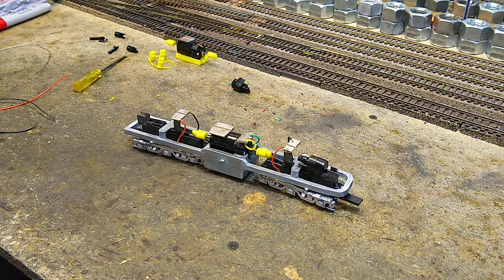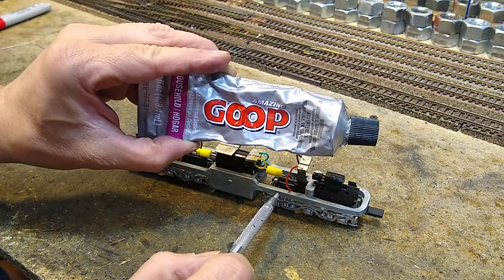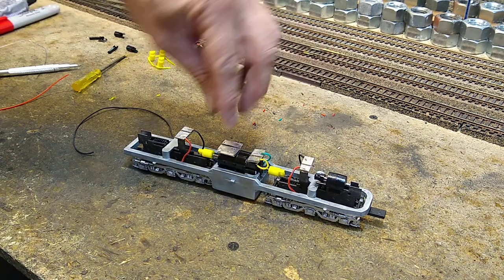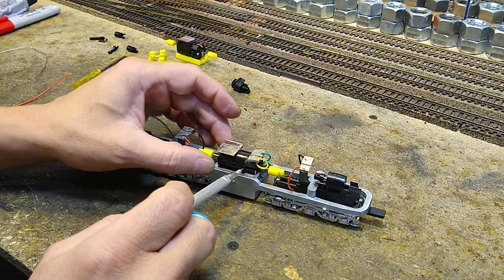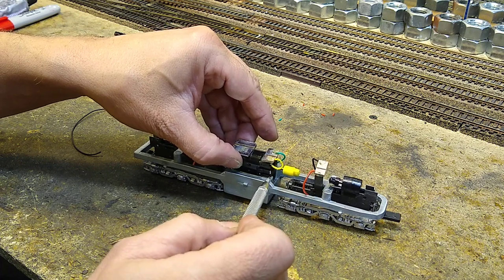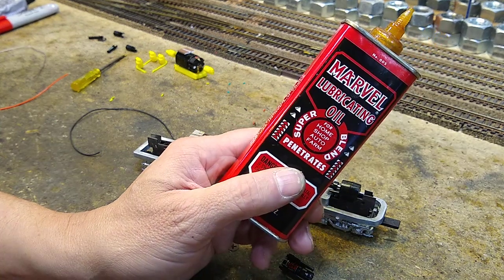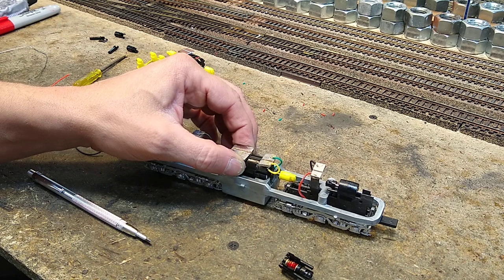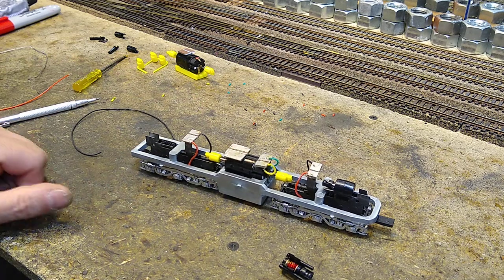Athearn Blue Box PA-1 DCC conversion part 4 wiring layout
Making the Athearn blue box Alco PA-1 ready to install DCC.  We'll be using a super smooth 24v motor that draws a tiny amount of amps but has a lot of torque.  We'll make some 3D printed parts will be used to match the universal joints and drive shafts.  We'll also make a 3D printed cradle for the motor.  In this video we'll layout the wiring and PC board scheme.